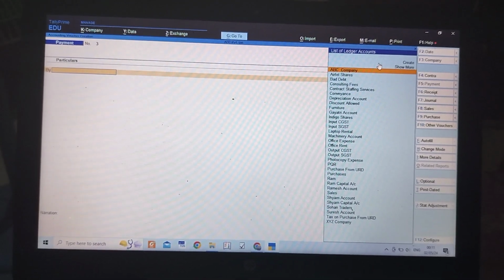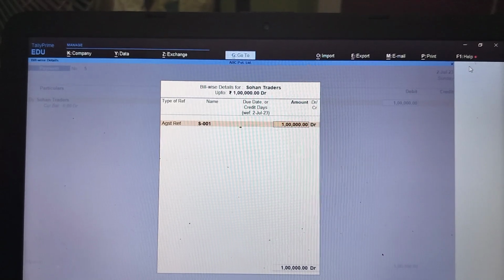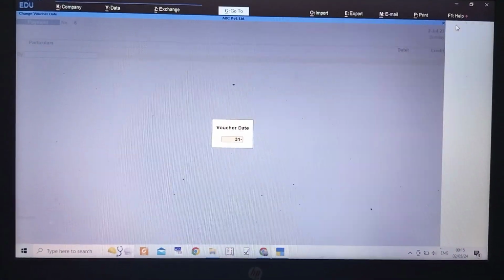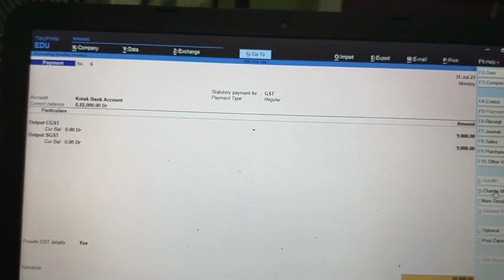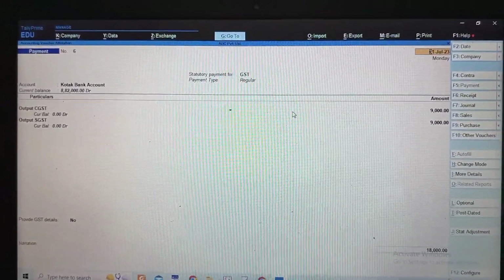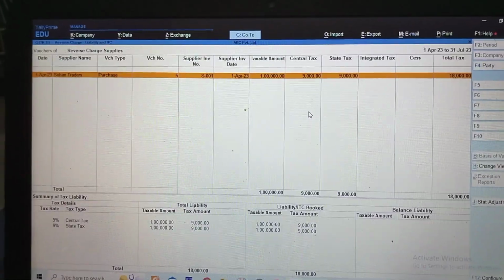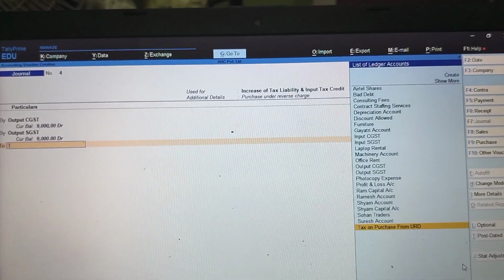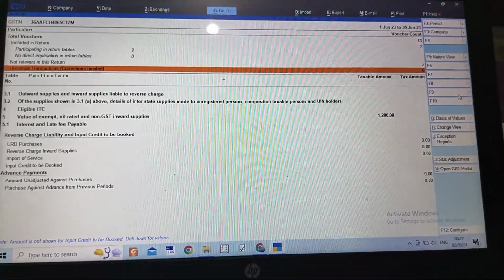Tally prime 3.0.1 GST entry | GST entries in Tally Part 3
GST entries in Tally Part 3 | Payment of GST | Tally Prime short video